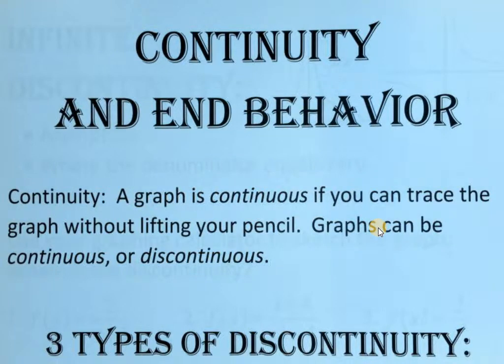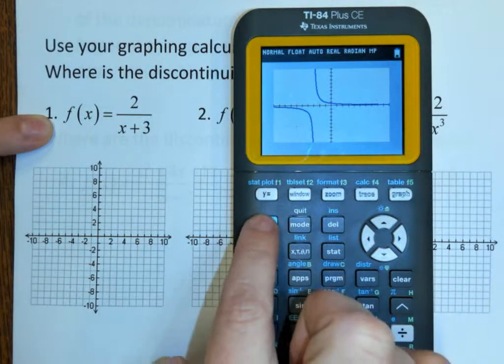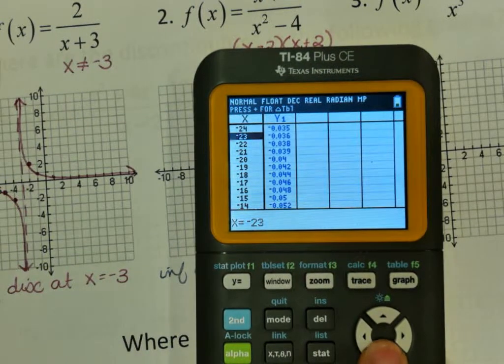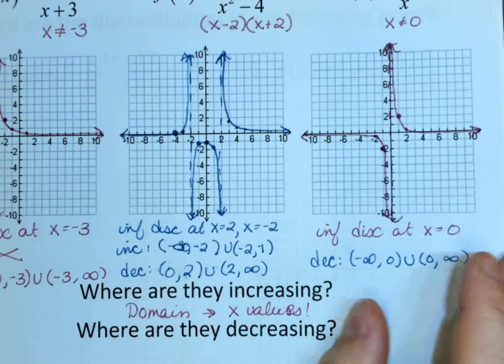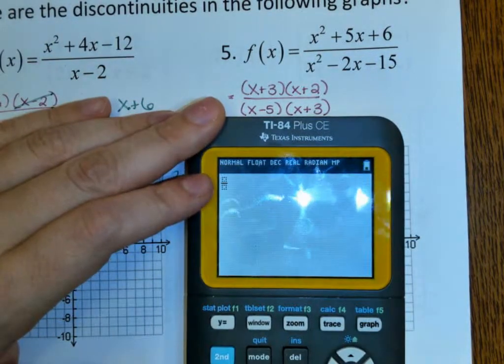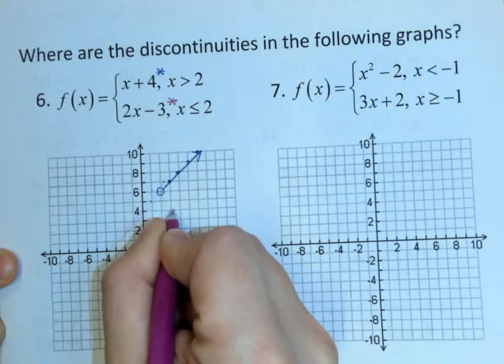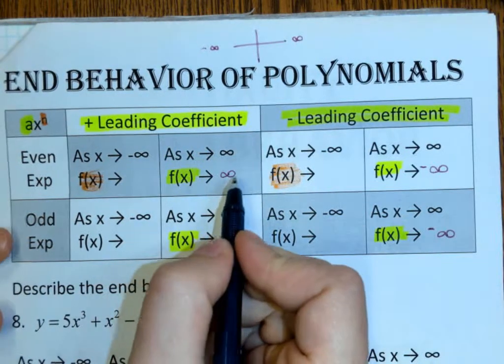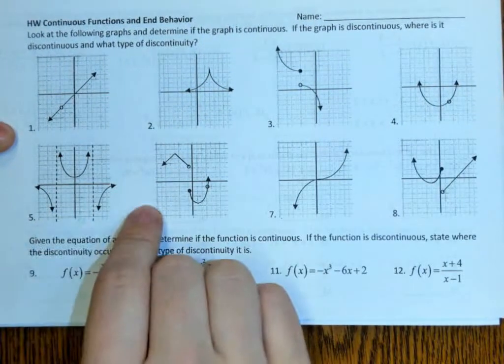FT Continuity and End Behavior